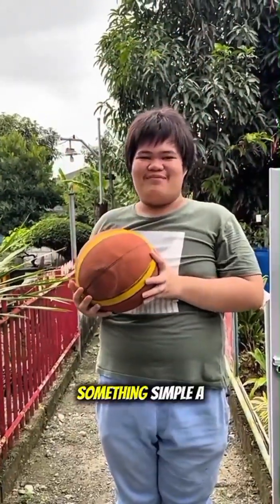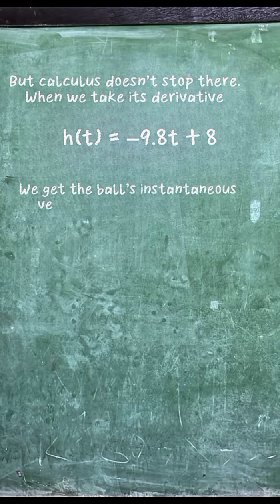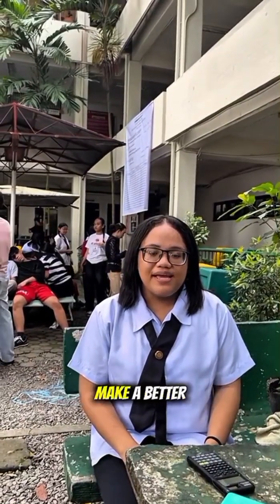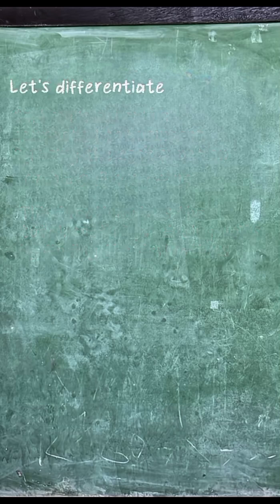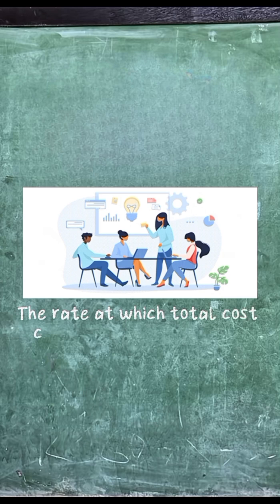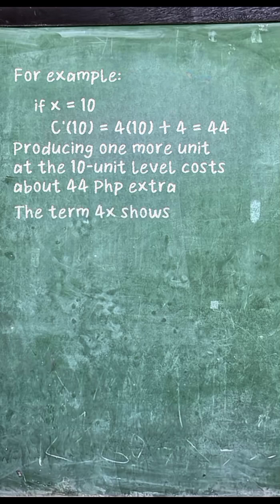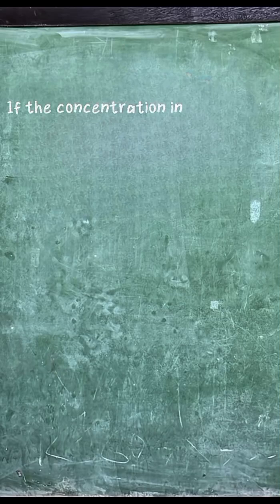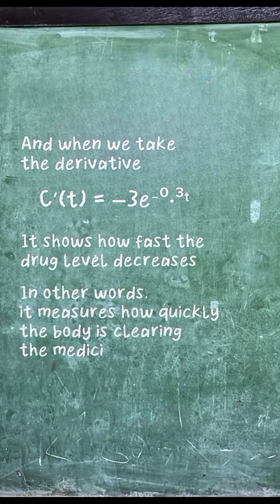Calculus in Real Life | Projectile Motion, Business, and Medicine Explained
This short educational video explores how Calculus appears in our daily lives — from physics to economics to medicine.
‎Through simple examples like projectile motion, marginal cost, and medicine dosage, our group shows how derivatives help us understand real-world changes. This video is created for academic purposes under our Final Project in Calculus.
‎All footage, voiceovers, and explanations were created by our group. ‎Some additional visuals/clips used were from copyright-free sources, credited below.
‎Mathematical & Concept References:
‎1. Stewart, J. (2015). Calculus: Early Transcendentals. Cengage Learning — used for formula references.
‎2. Larson, R., & Edwards, B. (2013). Calculus of a Single Variable. Cengage.
‎3. OpenStax. (2016). Calculus Volume 1. OpenStax (Free & Open License).
‎5. Drug elimination model: Standard exponential decay formula used in pharmacokinetics.

We do not claim ownership of any external clips/images used. ‎